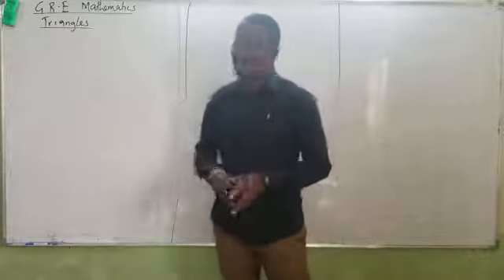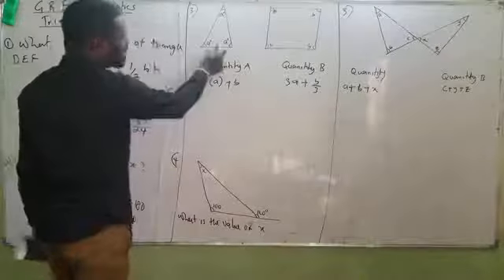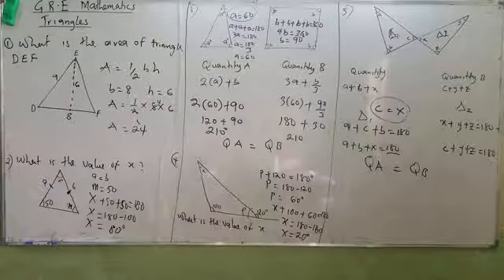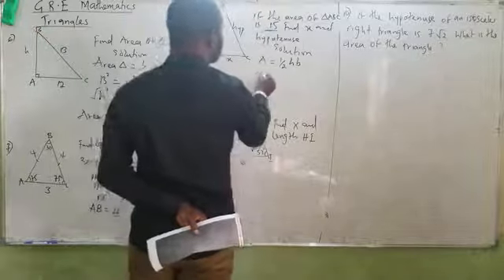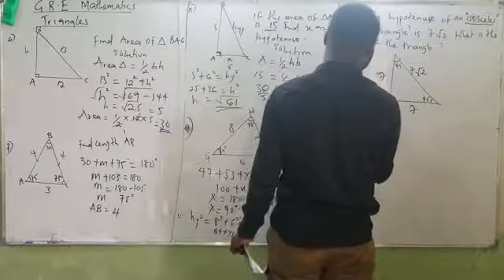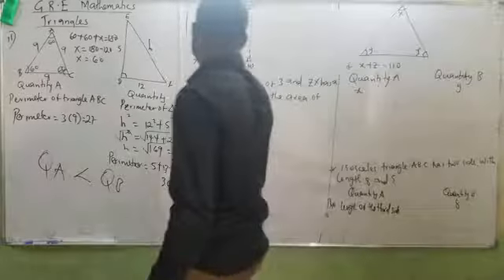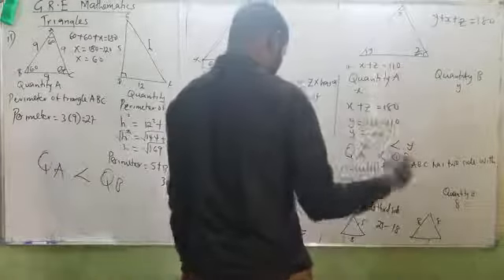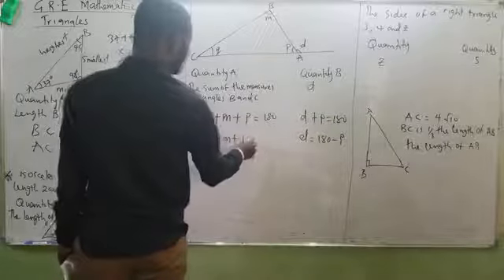GRE on Triangle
From this video you will understand triangle with different forms of questions